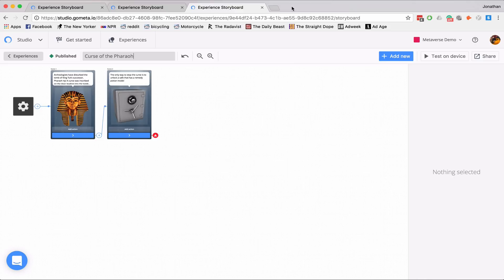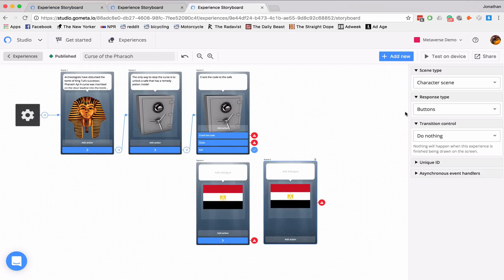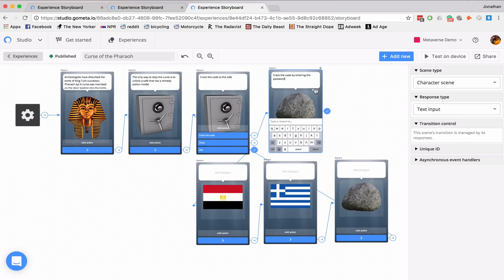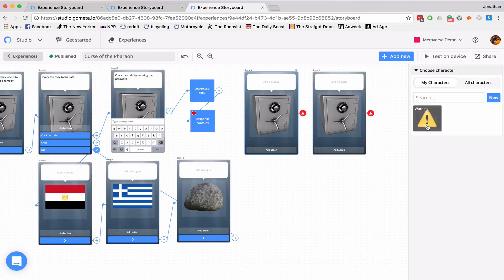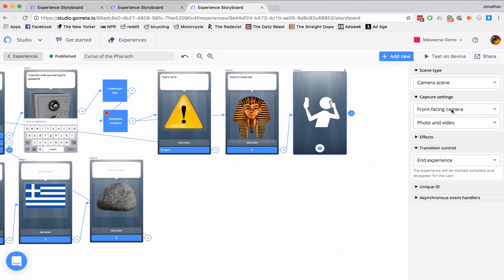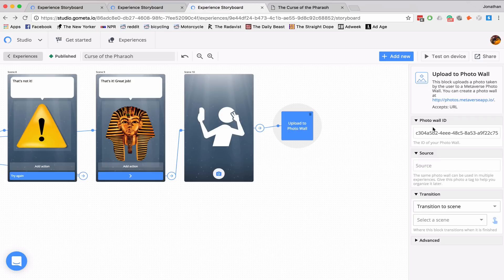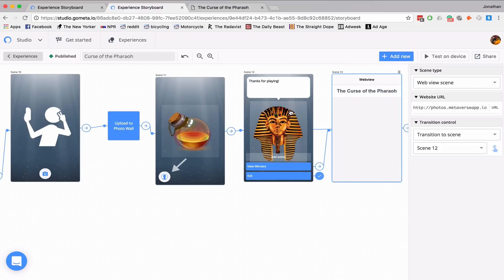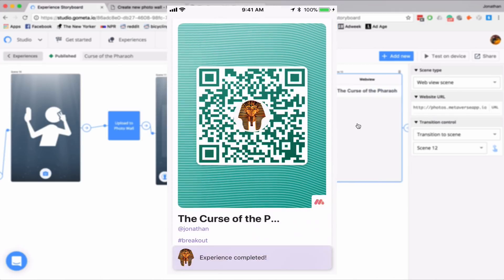15MinOrLess - Build a Breakout Experience in Metaverse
Learn how to build a Breakout Experience in Metaverse.